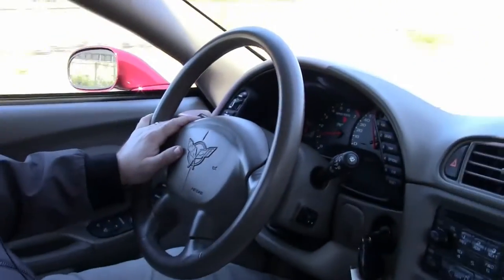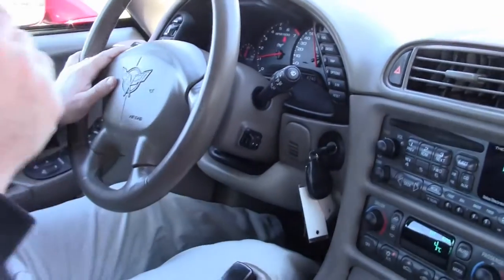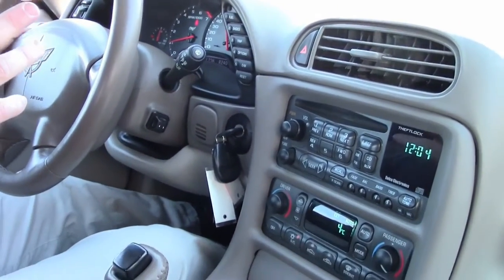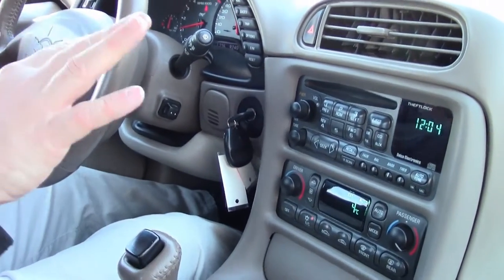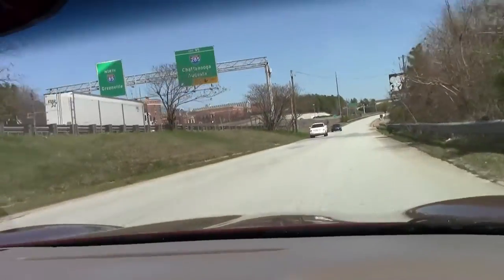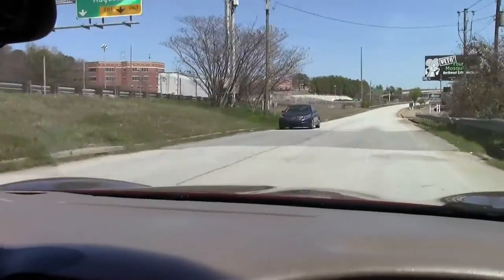2003 Corvette 50th Anniversary 1SC Convertible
2003 Corvette 50th Anniversary 1SC Convertible For Sale

Anniversary Red exterior, Shale interior, Shale convertible top. 350hp LS1 engine, automatic transmission, posi rear-end. Factory features include the $5,000 1SC Preferred Equipment Group (50th Anniversary package, Heads Up Display, memory package, tilt-n-tele, F55 Magnetic Selective Ride Control, auto-dimming rearview mirror, auto headlights), dual power sport seats, dual zone electronic climate control, Bose CD stereo, fog lamps, power windows, power locks, power steering, power brakes, power mirrors, cruise control, ABS, traction control, Active Handling. Coming with a clean Carfax, LOADED with factory options, and showing just 36,230 miles, this 2003 Corvette 50th Anniversary Convertible is in particularly nice condition. This car's paint is vg, with brilliant shine. Convertible top is vg-exc, and factory 50th Anniversary-specific wheels are exc. Firestone Firehawk Wide Oval tires are BRAND NEW. The interior of this 2003 Corvette 50th Anniversary Convertible shows vg-exc factory leather seats, steering wheel, door panels, and center console. The only addition to this car appears to be a polished exhaust filler plate with 50th Anniversary logo. This car features a corrosion-free subframe, has been fully serviced, and all instrument gauges, lights, turn signals, brakes, engine, transmission and rear-end are all in good operating condition. Please do not assume that this is an average condition Corvette, as Buyavette specializes in "hand-picked Corvettes" that are loaded with expensive factory options. All of our Certified Corvettes are way above average condition for the miles. In addition, they are all fully serviced. Consider that sellers rarely spend money getting full service before offering their car for sale. Dealers typically only wash the car before offering it for sale. We however adhere to strict quality control standards when purchasing, as well as inspections and service. All Certified Corvettes are fully serviced and ready to enjoy. 50th Anniversary cars are getting tough to find in this condition -- call us before it's sold! 36K Miles.